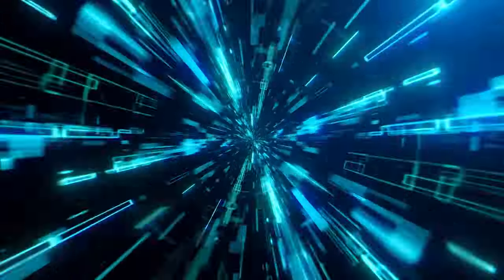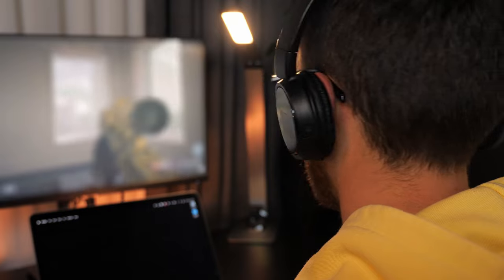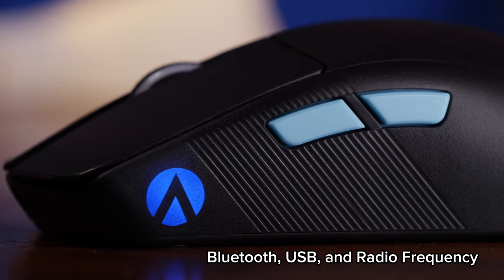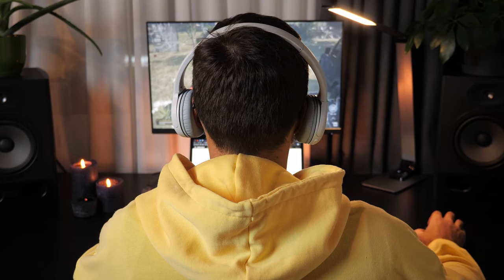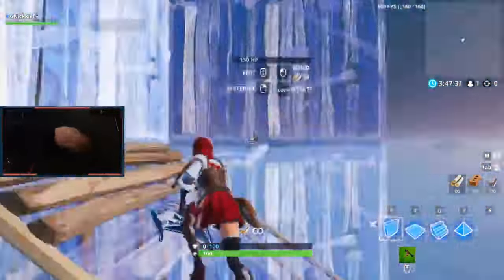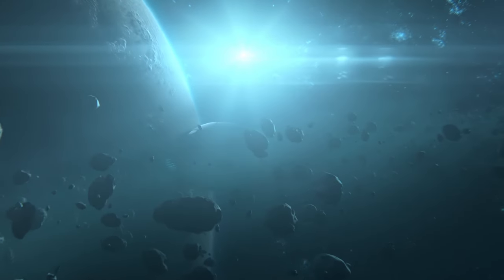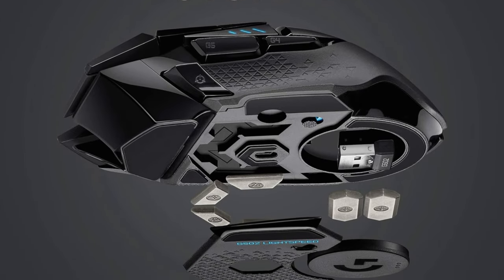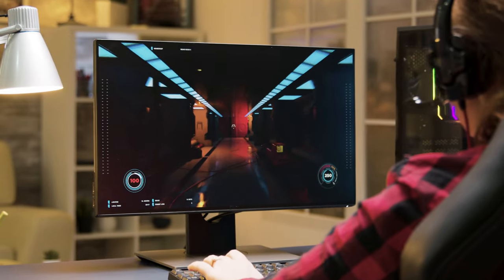Best Gaming Mouse for 2023 & 2024: Top 5 Picks for Ultimate Gaming Precision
US:
ASUS ROG Harpe
Logitech G305
Redragon M686
Razer Viper Ultimate
Logitech G502

IN:
ASUS ROG Harpe
Logitech G305
Redragon M686
Razer Viper Ultimate
Logitech G502

UK:
ASUS ROG Harpe
Logitech G305
Redragon M686
Razer Viper Ultimate
Logitech G502

Welcome to our gaming haven! In the ever-evolving realm of gaming, precision, speed, and style are the name of the game. Whether you're a casual gamer, an eSports pro, or anywhere in between, we've scoured the market to bring you a curated list of the most innovative, responsive, and feature-packed gaming mice available.

So, without further ado, let's dive into this comprehensive guide, and remember, check out the links in the description for the latest prices and availability to ensure you make the best choice for your gaming needs. Make sure to hit that subscribe button and Bell icon to stay updated with all of our latest content, tips, and reviews because, in this fast-paced gaming universe, staying informed is your key to staying at the top of your game.

Thanks for joining us on this gaming adventure, and get ready to level up your gaming experience like never before!

Hope you enjoyed my Best Gaming Mouse  2024 video.